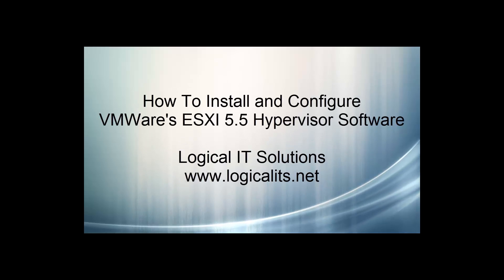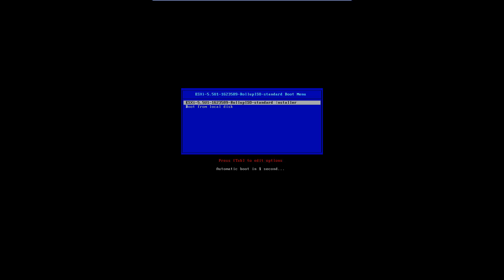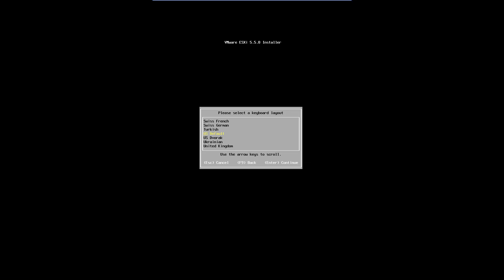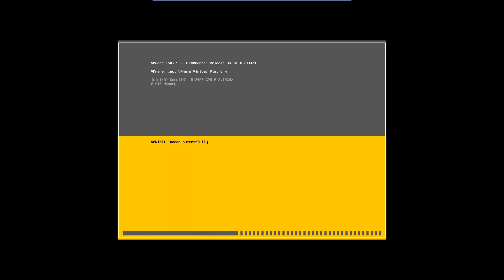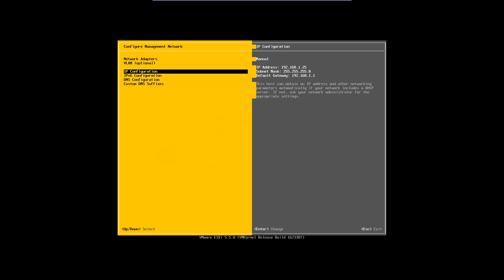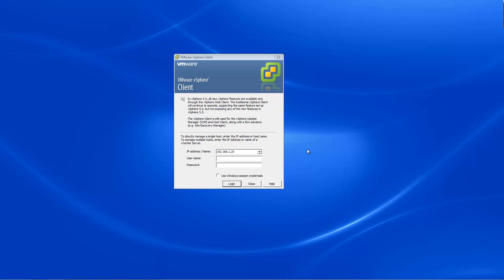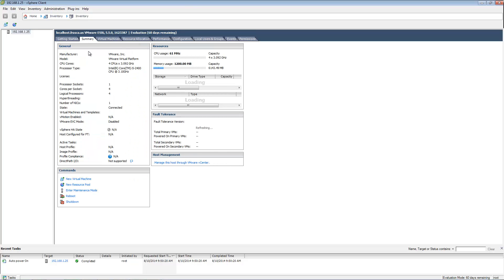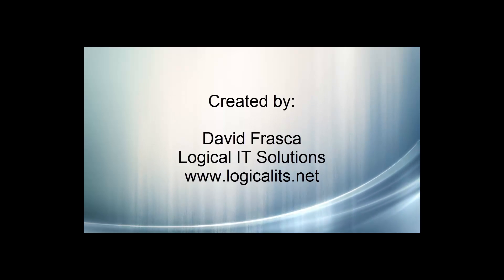How to Install and Configure a VMWare 5.5 ESXi Hypervisor Host On a Server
In this tutorial I will show you how to install and configure an VMWare ESXi 5.5 host on a physical server. for more info.  This video is only a suggested way to install your VMWare product.  You can install your software any way you like.  This video is only a tutorial we will not be held responsible for any misuse or losses that may occur from improper usage.